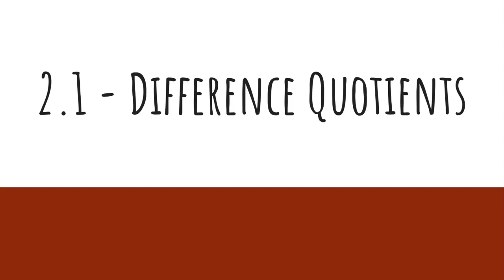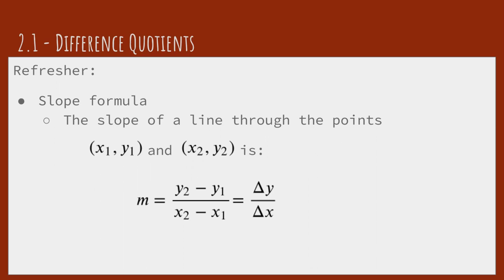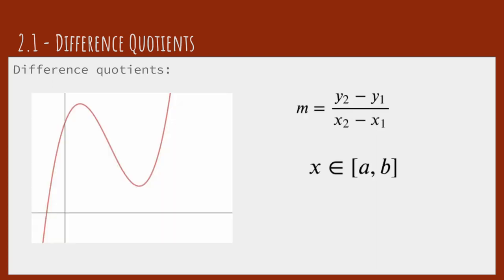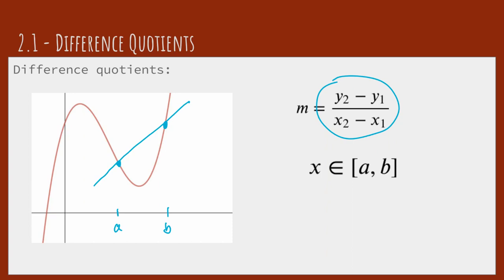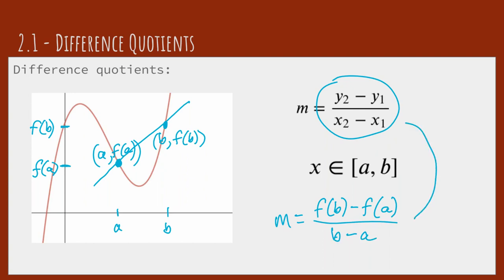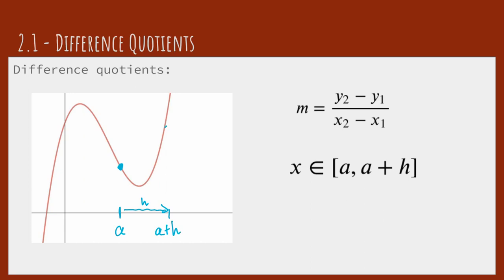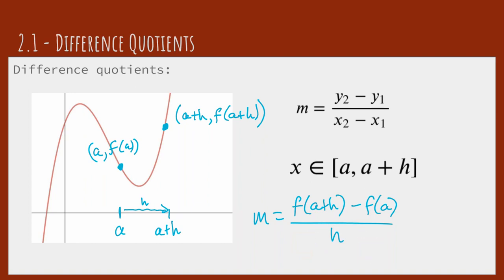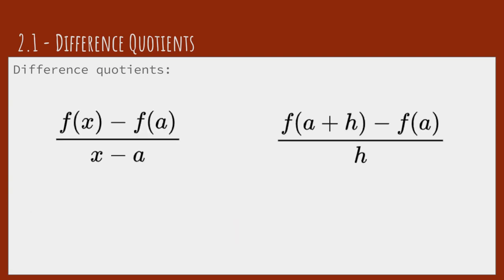2.1 - Difference Quotients